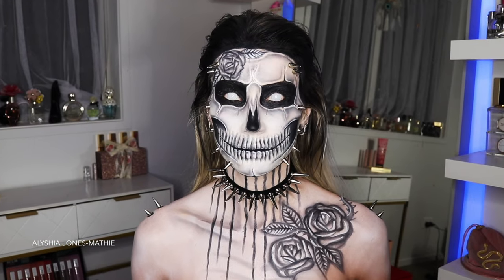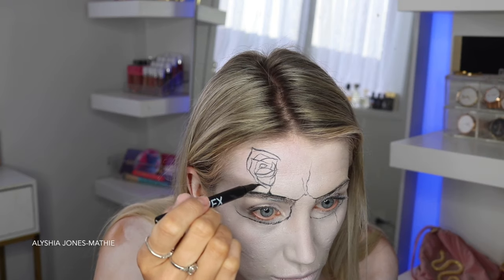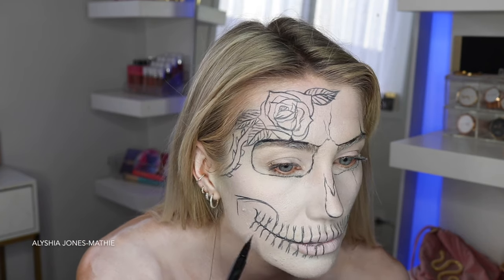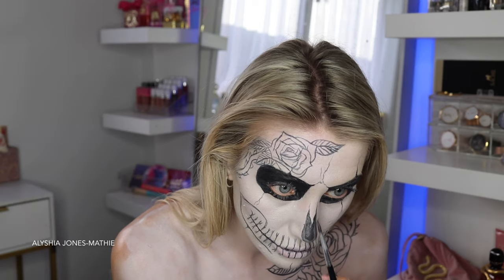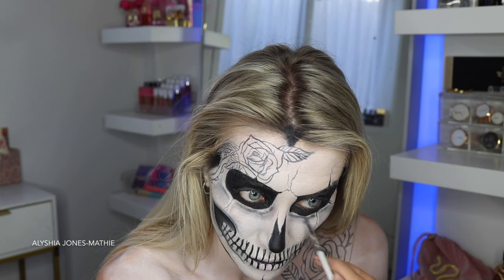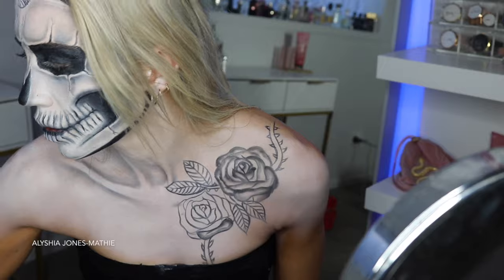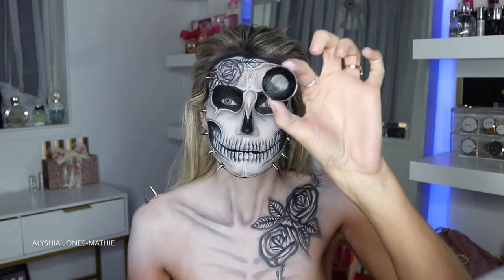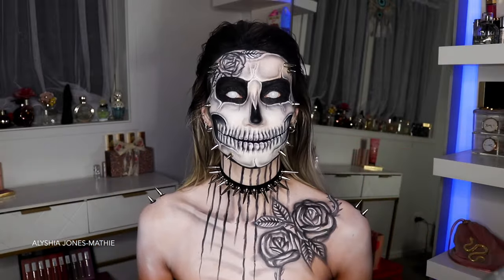BADASS HALLOWEEN SKULL MAKEUP TUTORIAL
I hope you guys like this skeleton tutorial! I really liked how it turned out- it took 4.5 hours, but is easy to achieve. I definitely think I'm going to do this on Halloween! You'll definitely be the one who stands out at your next dress up party or on Halloween if you try this!
Spikes were inspired by @gabxxrielle on Instagram ☺️👍🏼

Products used:
BodyFX rainbow face paint palette
Lens Me contact lenses white mesh
BodyFX vibrant palette
Kryolan paint palette black paint
Spotlight studs
BodyFX liquid eyeliner

♡ Video Info ♡
Camera I use: CanonEOS 80D
Editing: imovie 2014
Lighting: Photogear 65W ring light